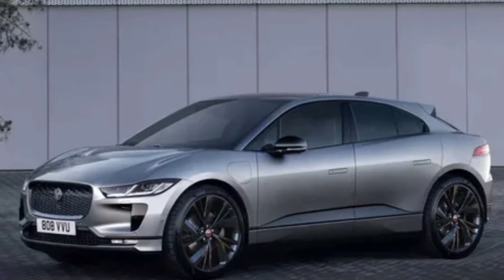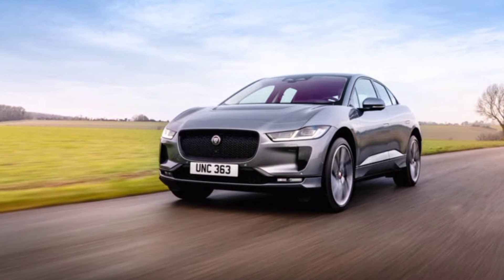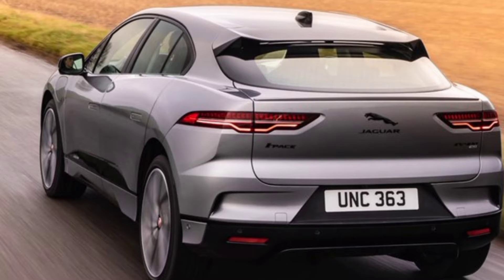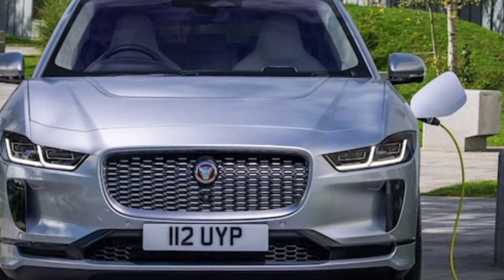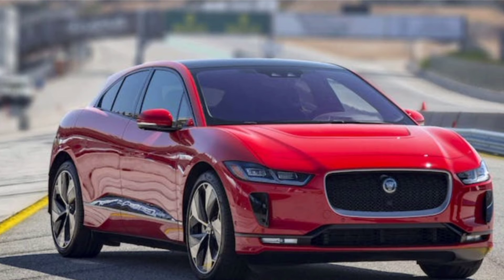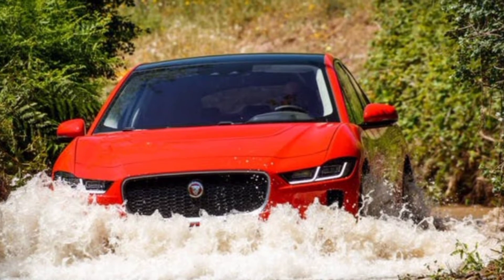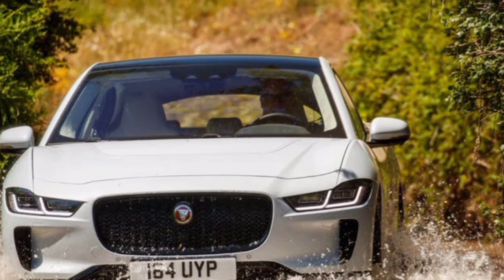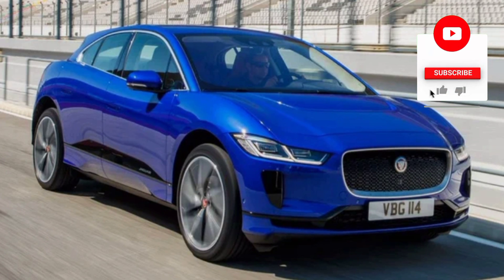2023 Jaguar I-Pace...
Hello friends this video is about the new 2023 Jaguar I-Pace..

The updated electric car received a Premium Black Pack, which includes black exterior accents, air suspension and another metallic Ostuni White paint option.

The novelty differs from the standard I-Pace with gloss black painted side window frames, a radiator grille with edging, exterior mirror housings and rear badges on the body. Also, the cars received a spoiler and air suspension, which allows to increase the ground clearance from 154 mm to 204 mm.